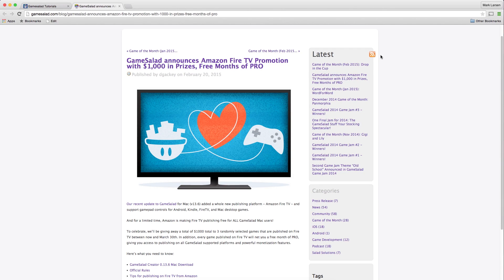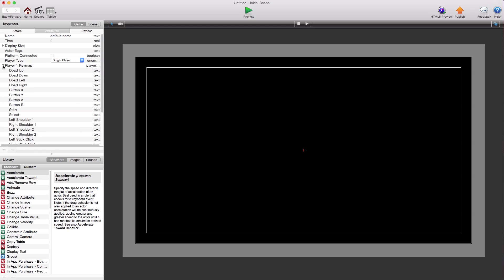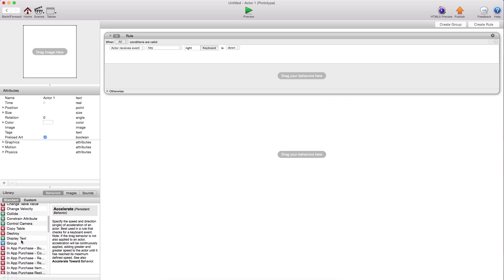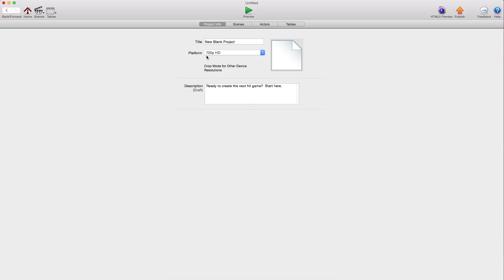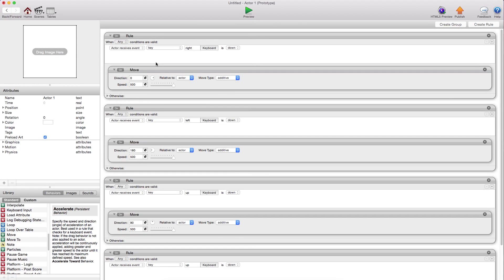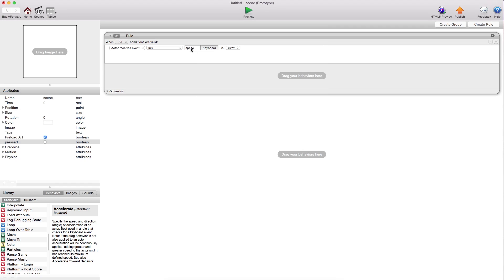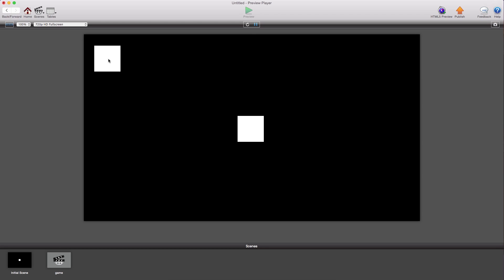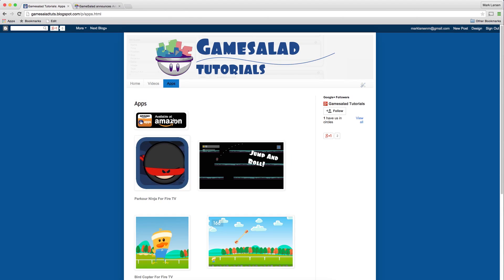Using Gamepad Functions in Gamesalad - For Fire TV and other Consoles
In this video I go through how to use the gamepad features in Gamesalad to control using the key map features and using the gamepad attributes.
With this you can publish your apps to consoles like the Amazon fire TV and soon to other platforms such as Nexus TV and even Ouya or Play station and XBox.
Also try out my games now available on the Amazon Fire TV. More apps will also soon be available on Android and iOS.

My Apps